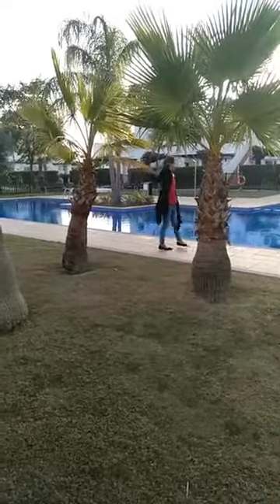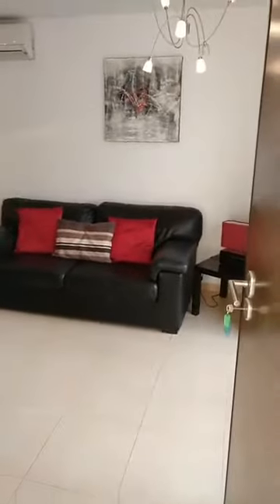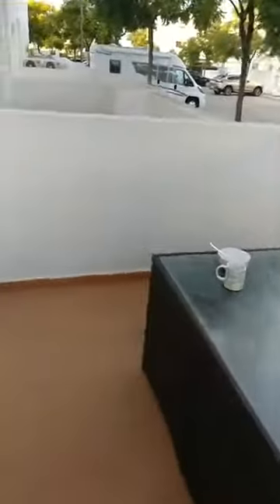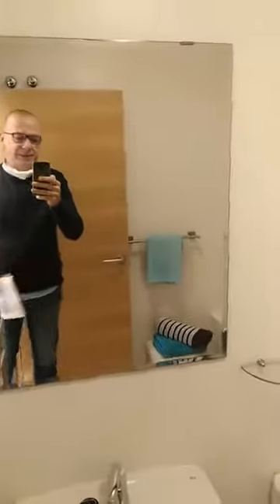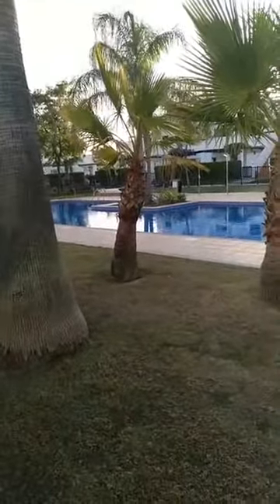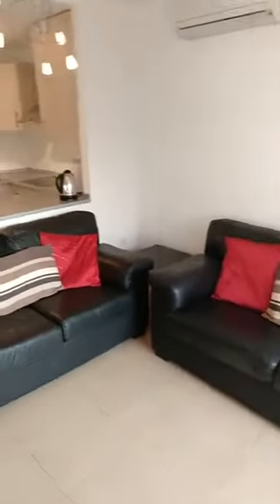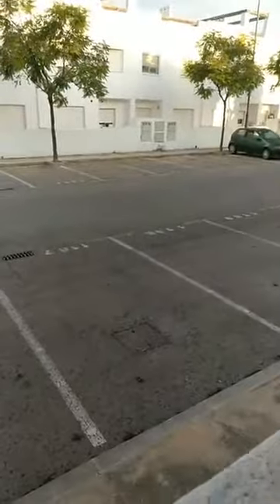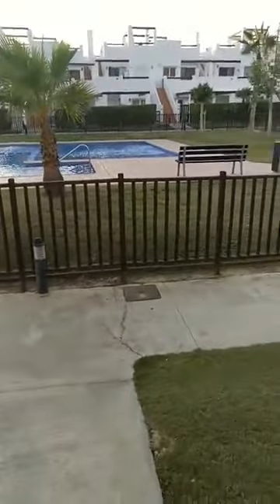12/11/2020. Ref 3209: Quality Homes Virtual Open House in Condado de Alhama, Murcia (Spain)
Today Quality Homes has done a open house LIVE Facebook event of  a property located on Condado de Alhama de Murcia in Spain.

Situated on a South West facing plot, this property is very bright and benefits from full Sun nearly all day long as of midday, all year round. It is superbly located within the resort, just a very short walk to the Al Kasar town center, and also just a short downhill stroll to the Condado Club facilities (restaurant, bar, tennis, paddle tennis, football, gym, activity centre), both are within a 5-minute walk.

On a floor plan of 60 sq m, the property comprises a spacious and bright open-plan living room with an integrated and fully equipped open-plan kitchen, 3 double bedrooms with built-in wardrobes, a family bathroom with bath tub, and two ample terraces (front and back). Plenty of outside space with two spacious terraces, one facing South West with a private front garden, at the front of the property, and a second patio terrace at the back of the property, currently used as a utility area.

If you would like to know more about this property, please follow this

Feel free to get in touch for any additional questions.